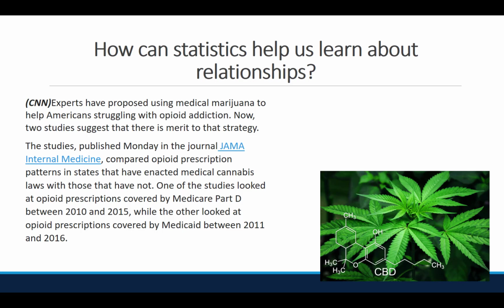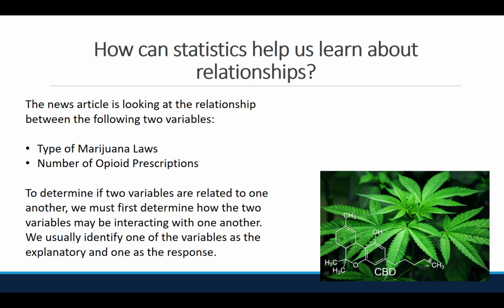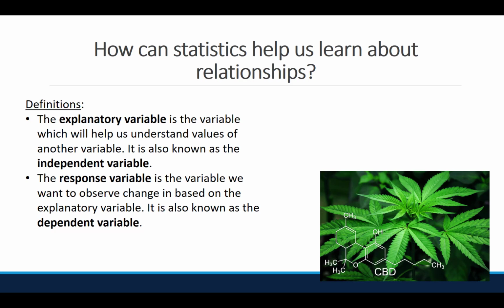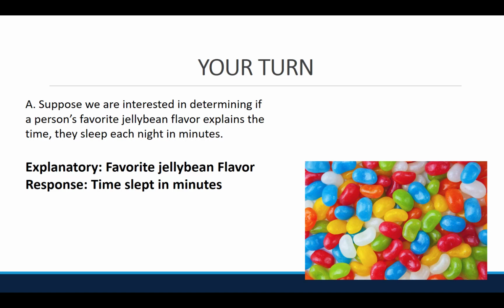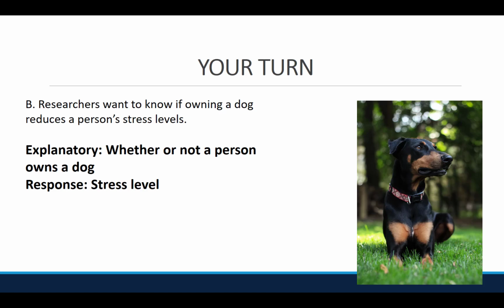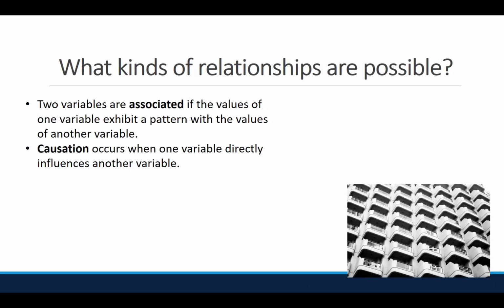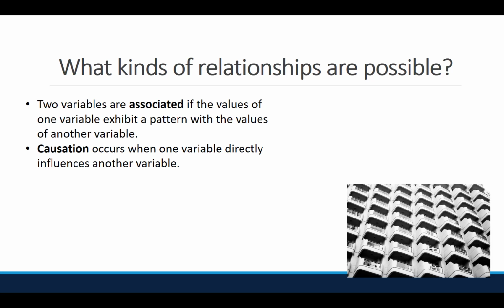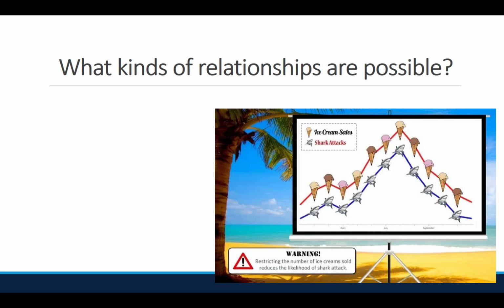Module 3.1 notes